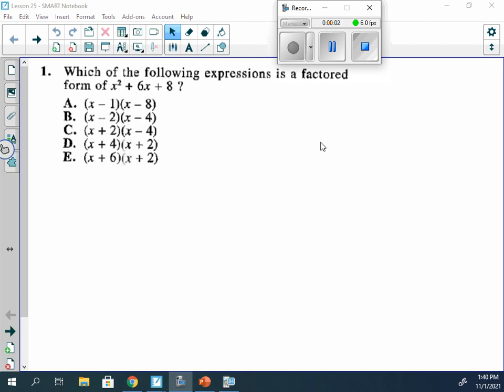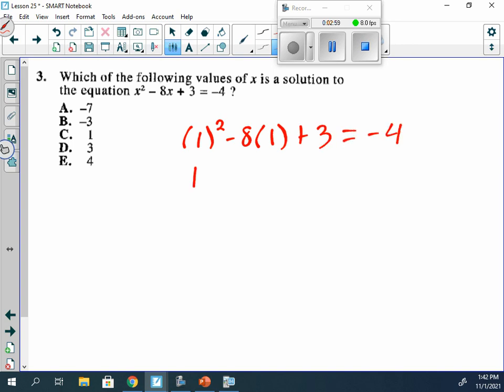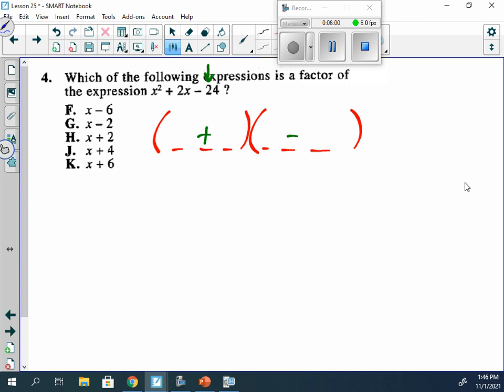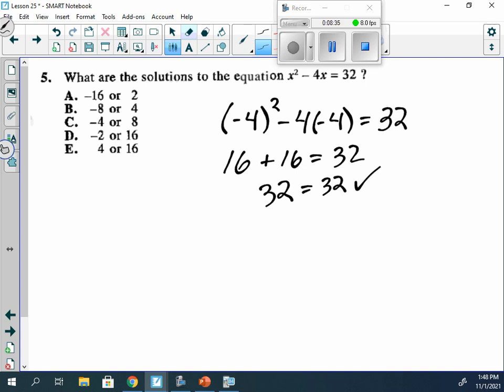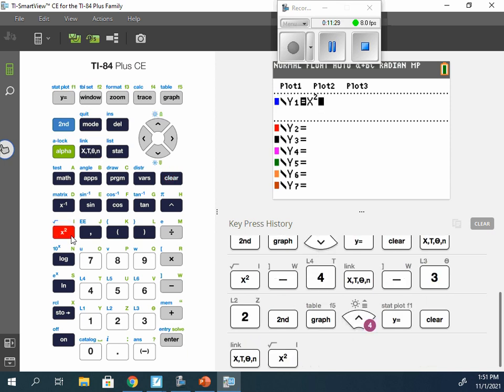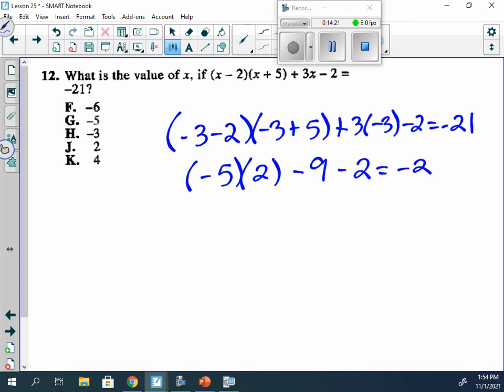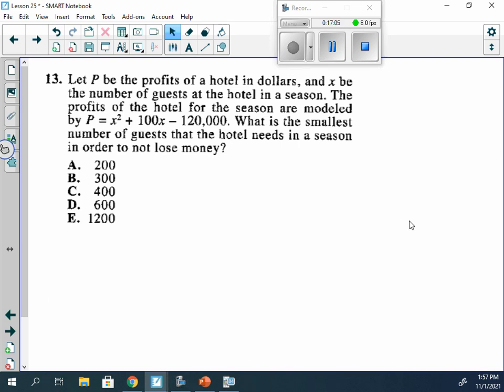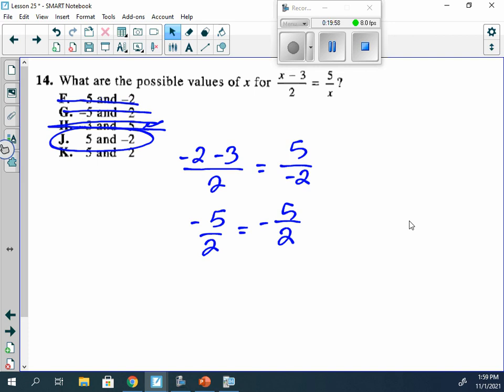ACT Math Lesson 25 Part 2